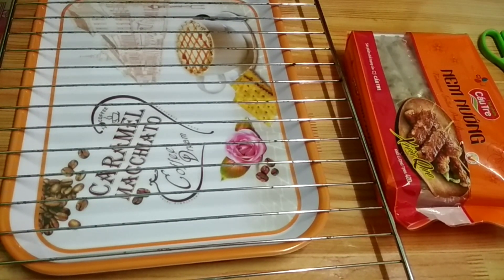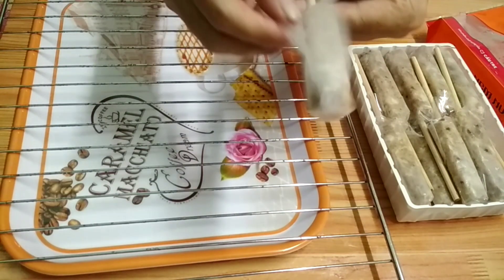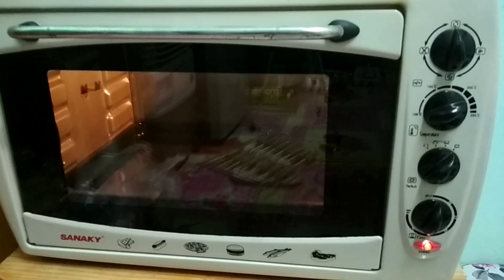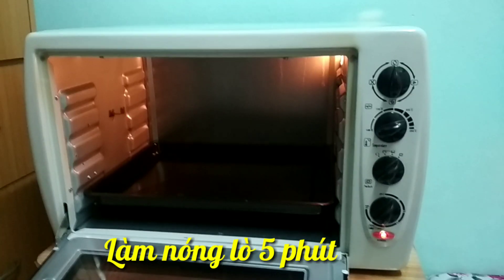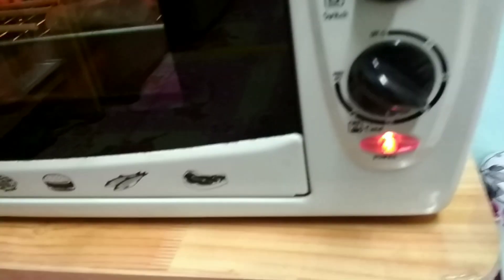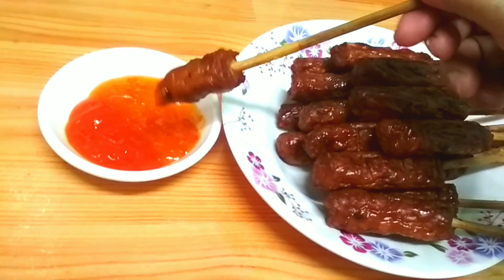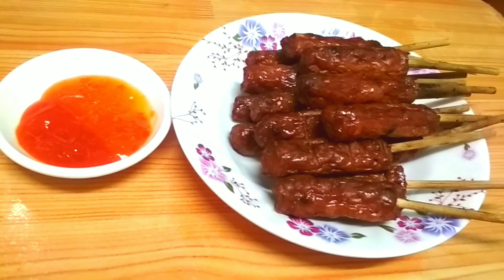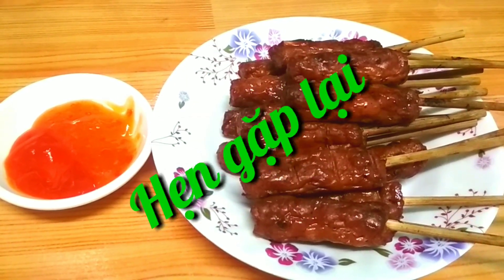NEM NƯỚNG XIÊN QUE • ĐẶC SẢN NHA TRANG • Nướng Nem Bằng Lò Nướng Siêu To | Vân Vlog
Xin chào các bạn đã đến với kênh của Vân.
Nem nướng là món ăn đặc sản ở quê hương mình, Nha trang
Hôm nay mình ăn nem nướng và hồi tưởng lại những ngày về quê được ăn nem nướng rất ngon